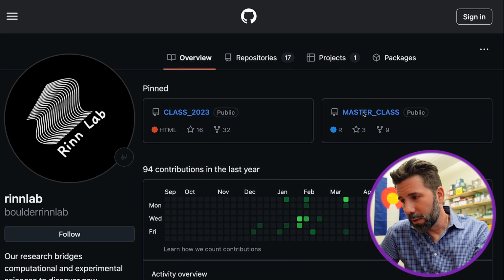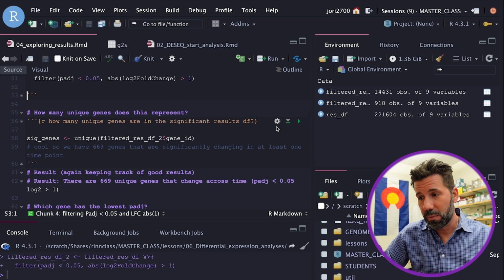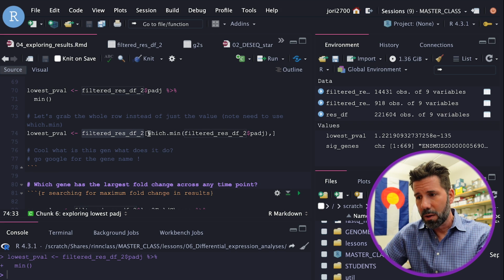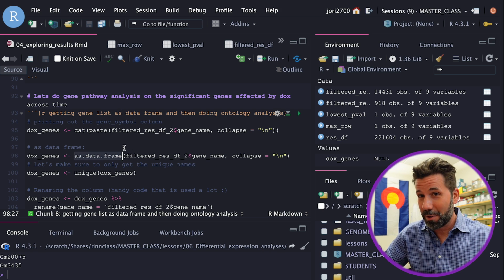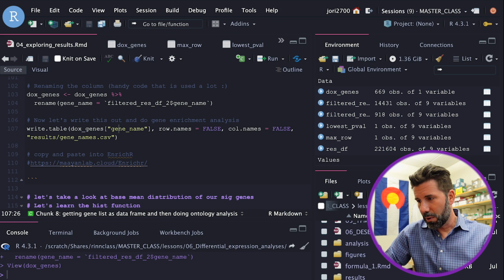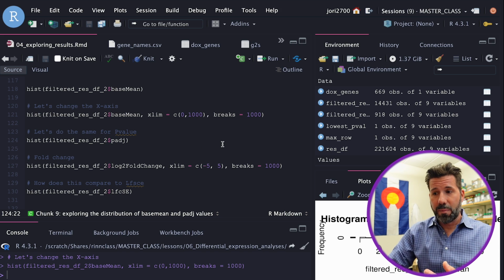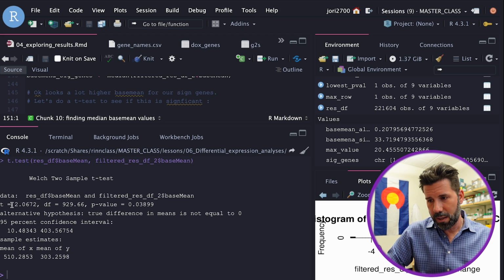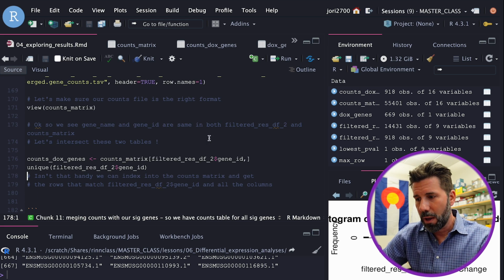Let's now explore and analyze all our results! John Rinn Computational Genomics Lab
Here we are going to start the really fun analyses of filtering to which genes are significantly changing due to dox exposure in stem cells. Let's go find out new results !

John Rinn University of Colorado Boulder Biofrontiers